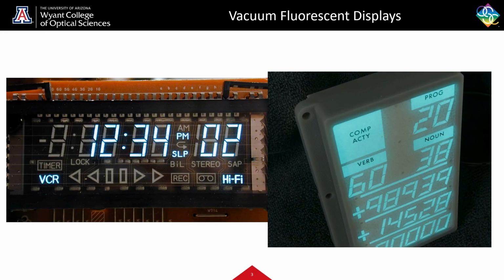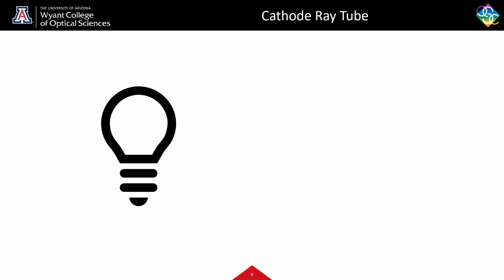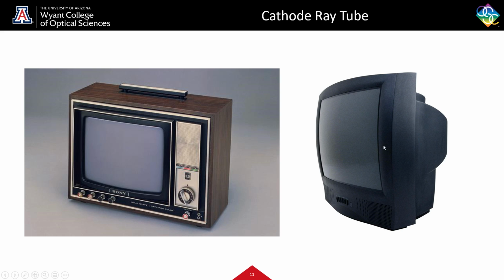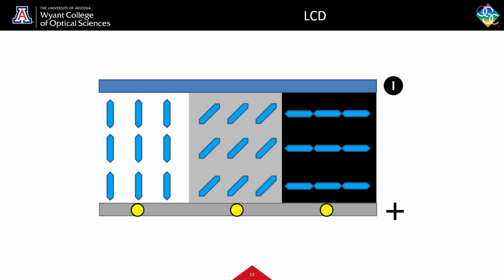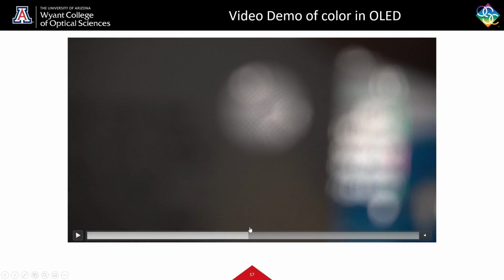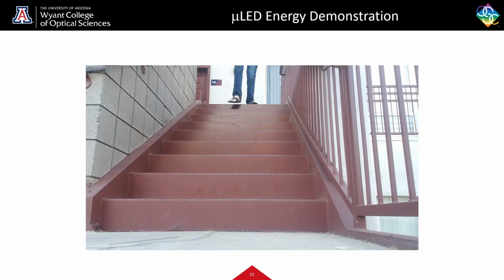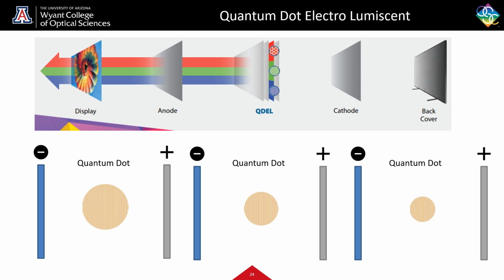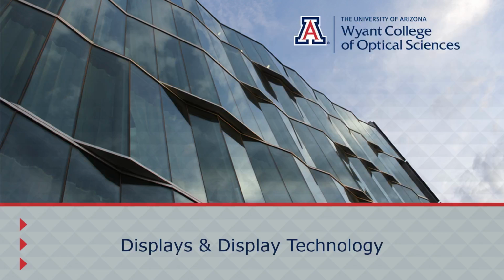Outreach Demo, Joshua McDonald, Displays & Display Tech